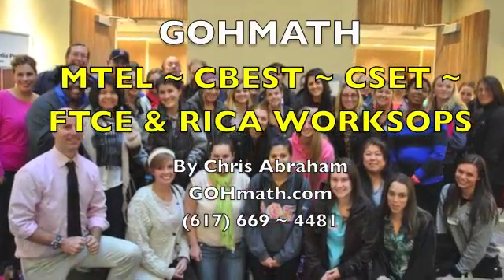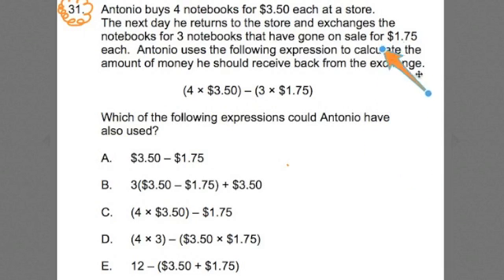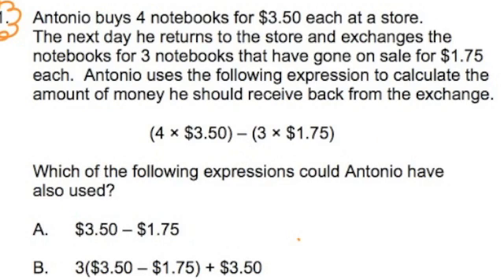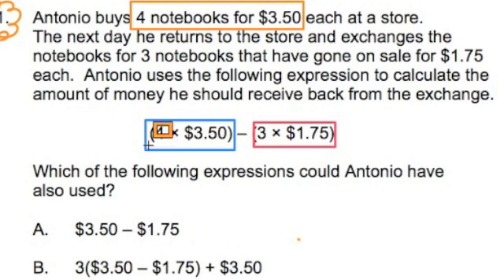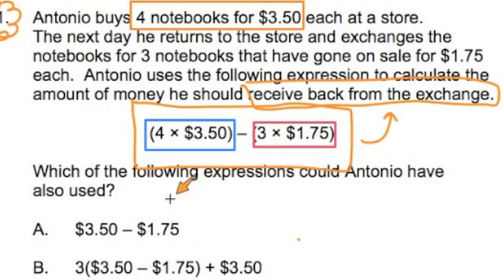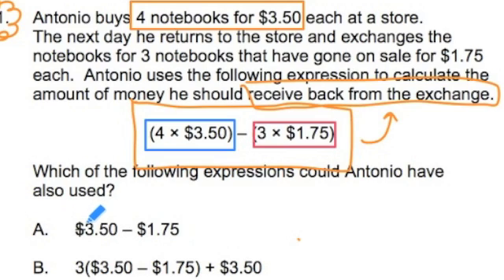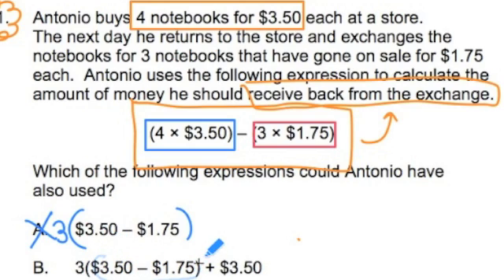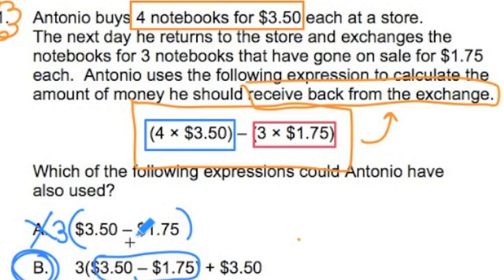CBEST MATH #31 ~ Word Problem 5 ~ GOHmath.com